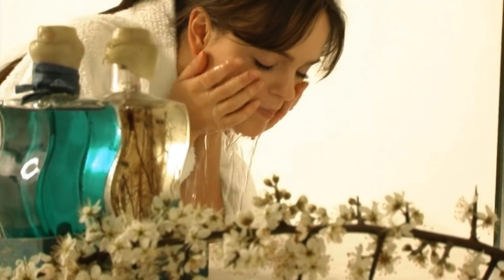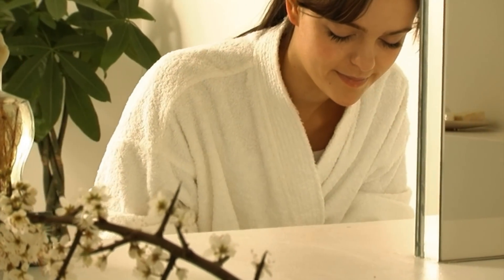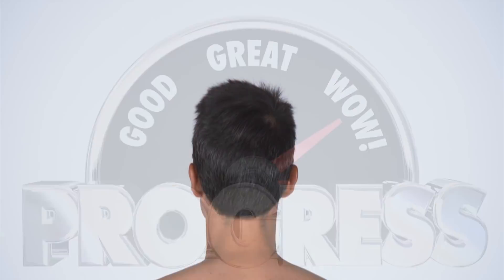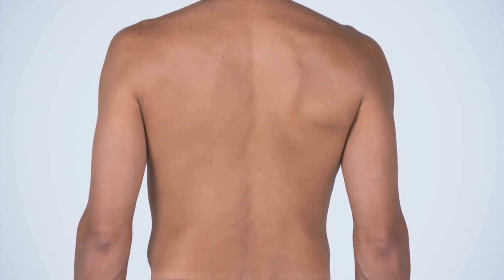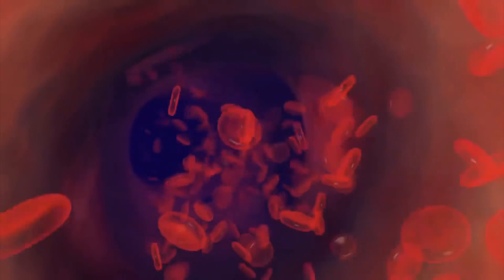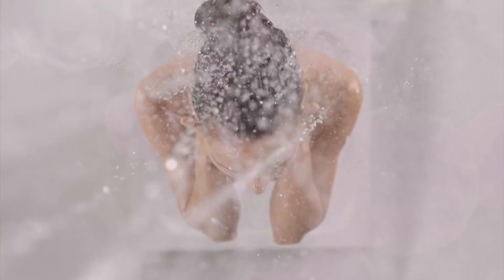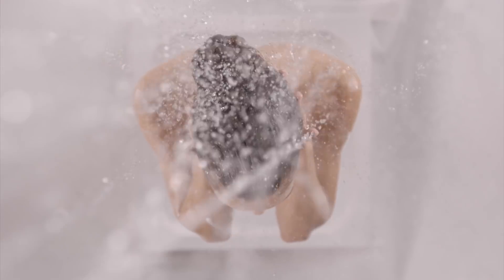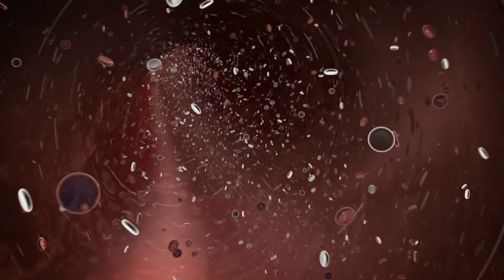WHICH IS BETTER TO BURN MORE FAT...DRINKING COLD OR HOT WATER? - Dr Alan Mandell, DC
There are physiological changes that take place within the bodies metabolism when drinking water.  I hope this video is helpful.  Dr Mandell

I wish many Blessings to you and your loved ones!  Dr M